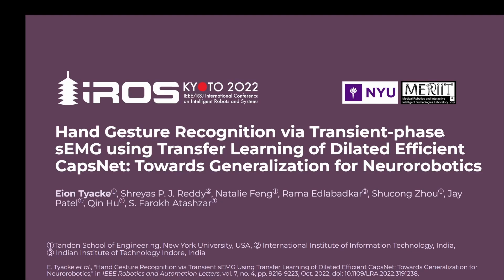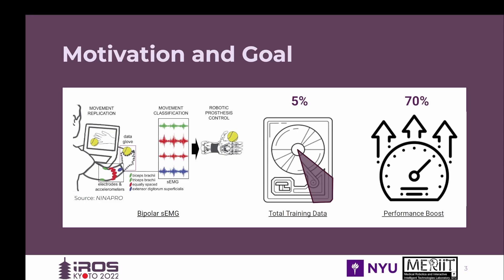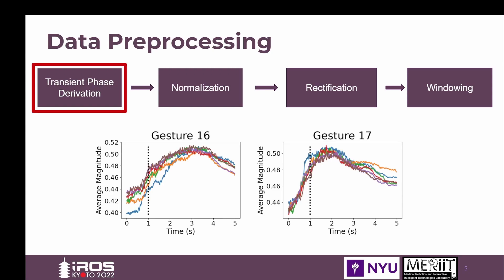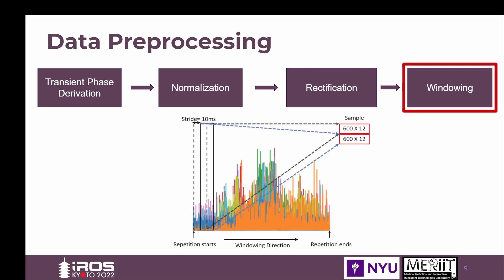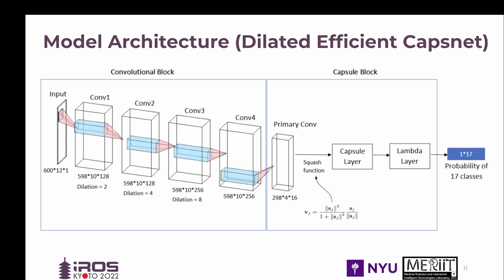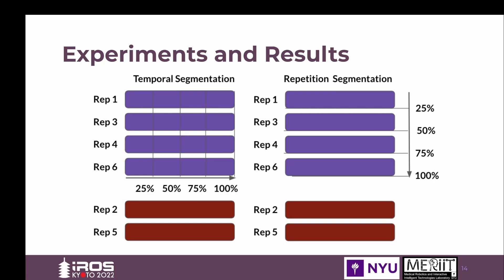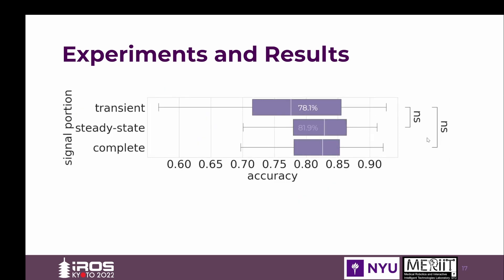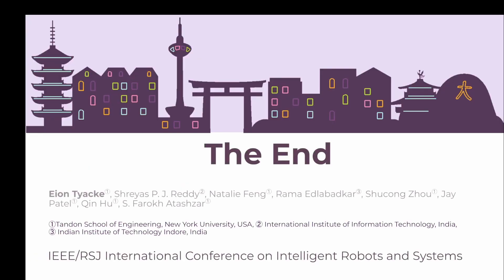Hand Gesture Recognition via Transient sEMG Using Transfer Learning of Dilated Efficient CapsNet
The research is conducted at MERIIT Lab at NYU under the supervision of Prof. S. F. Atashzar.

E. Tyacke et al., "Hand Gesture Recognition via Transient sEMG Using Transfer Learning of Dilated Efficient CapsNet: Towards Generalization for Neurorobotics," in IEEE Robotics and Automation Letters, vol. 7, no. 4, pp. 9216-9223, Oct. 2022, doi: 10.1109/LRA.2022.3191238.

Abstract:
There has been an accelerated surge in utilizing the deep neural network to decode central and peripheral activations of the human nervous system to boost the spatiotemporal resolution of neural interfaces used in human-centered robotic systems, such as prosthetics, and exoskeletons. Deep learning methods are proven to achieve high accuracy but are also challenged by their assumption of having access to massive training samples. Objective: In this letter, we propose Dilated Efficient CapsNet to improve the predictive performance when the available individual data is minimal and not enough to train an individualized network for controlling a personalized robotic system. Method: We proposed the concept of transfer learning for a new design of the dilated efficient capsular neural network to relax the need of having access to massive individual data and utilize the field knowledge which can be learned from a group of participants. In addition, instead of using complete sEMG signals, we only use the transient phase, reducing the volume of training samples to 20% of the original and maximizing the agility. Results: In experiments, we validate the performance with various amounts of injected personalized training data (from 25% to 100% of transient phase). The results support the use of the proposed transfer learning approach based on the dilated capsular neural network when the knowledge domain learned on a small number of subjects can be utilized to minimize the need for new data from new subjects. The model focuses only on the transient phase which is a challenging neural interfacing problem.